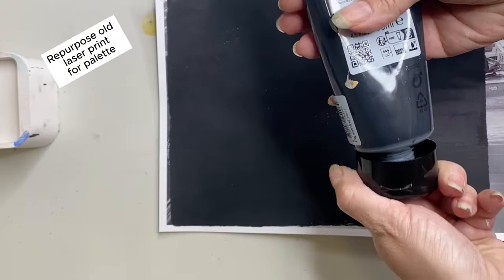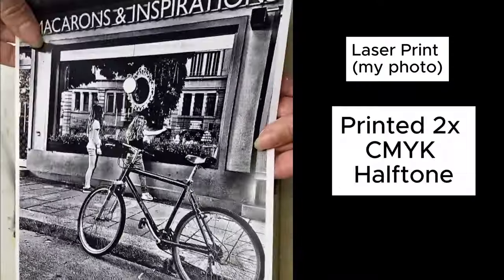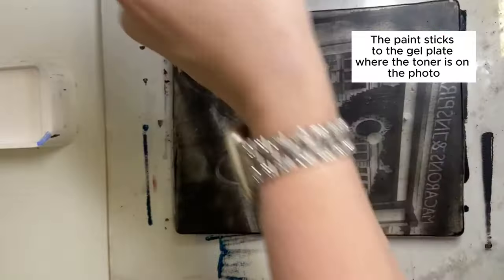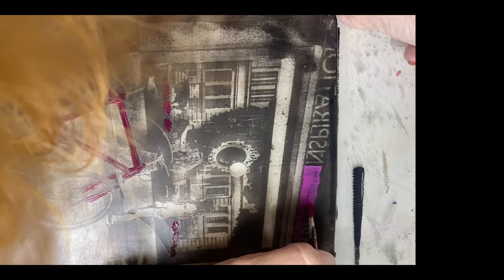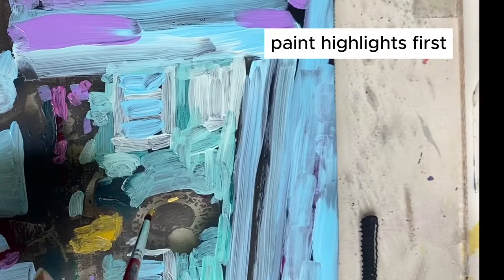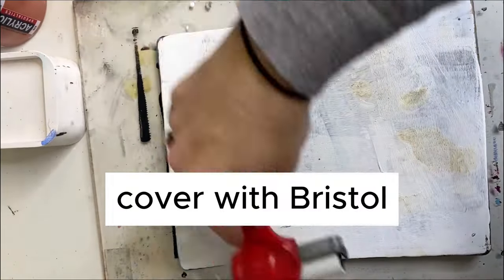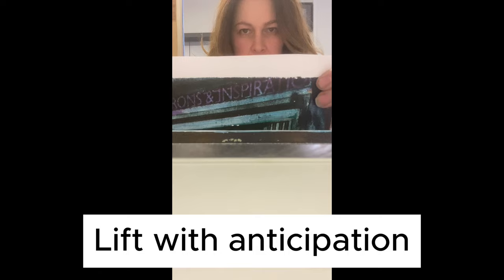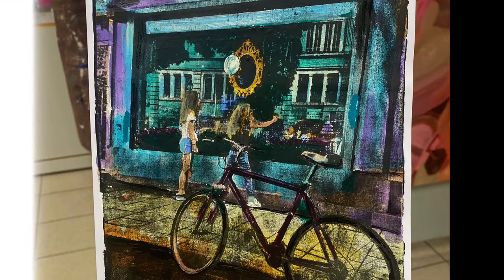Gelli Print Image Transfer | Step by Step Tutorial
⭐⭐⭐My latest monotype has just been made available for sale. Both the original and Prints⭐⭐⭐

Sales of my art through Saatchi, include shipping and Saatchi's Commission. These are all art supplies she uses and highly recommends.

Macarons & Inspiration, Monotype 25x20 cm
Outside the shop Elisabeth Biscarrat
MACARONS & INSPIRATIONS1 RUE DE LA VIGNETTE67000 STRASBOURG

My kids dying for some of these incredible macarons in Strasbourg, France. My photography and travels often inform my work. I aim to create a fusion of memory and a sense of place in my creations.

Gelli Plate Supplies | These are the materials that I use (after lots of experimentation)
🌟Gelli Brand plate @gelliarts
🌟Amsterdam, Liquitex and Golden Paints (in that order of how much I use them)
🌟Brayer (rollie thing)
🌟Bristol 205 gr
🌟Baby Oil
🌟Laser Print
🚀 Optional Supplies 🚀
🌟Plexiglas for storage and to see underneath while reverse painting
🌟Gel Medium for thinning acrylic paint and for transfer layers
🌟Paint Brushes and Palette Knives
Have fun and experiment 💃

Shorts, art supplies, paint, art teacher, art education, ib art, fine artist,
Italy, Florence